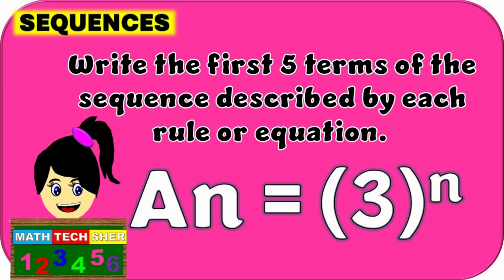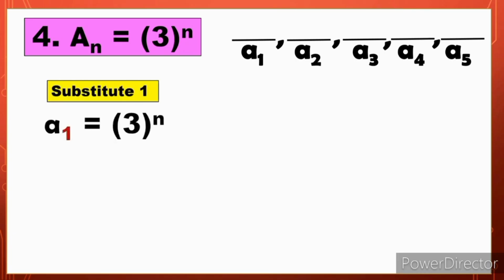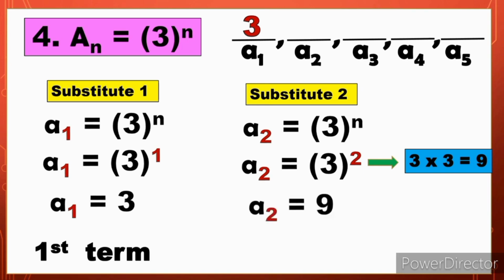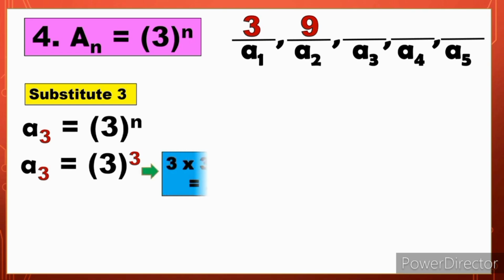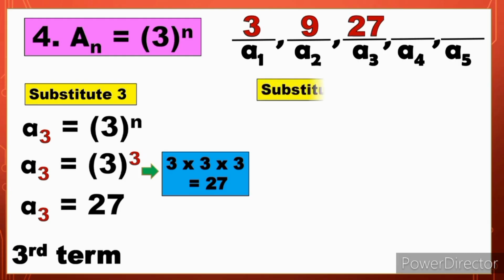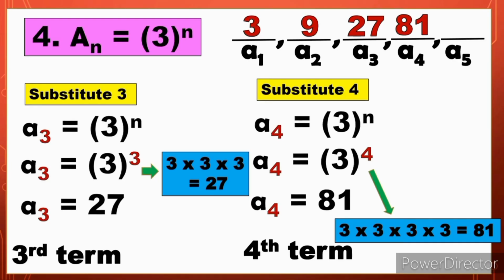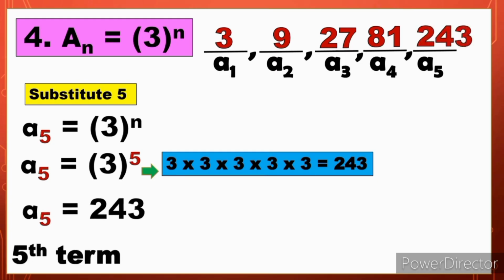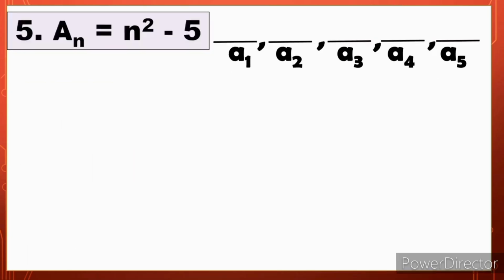Finding the First Five Terms of the Sequence 𝐴𝑛=3 ^ n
Discover how to find the first five terms of the exponential sequence defined by
 . This simple guide will help students understand how exponential functions grow and how to compute each term step-by-step. Perfect for beginners in sequences and series!